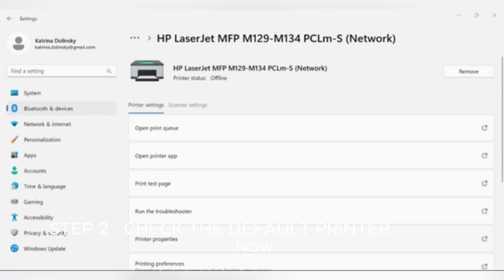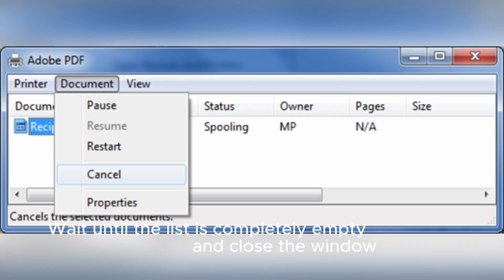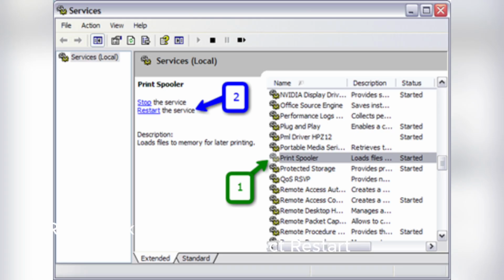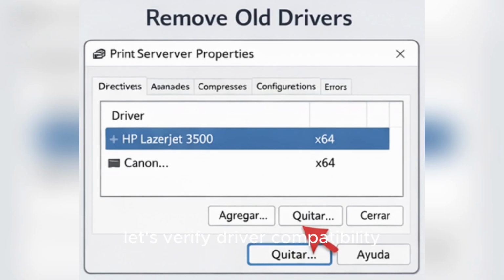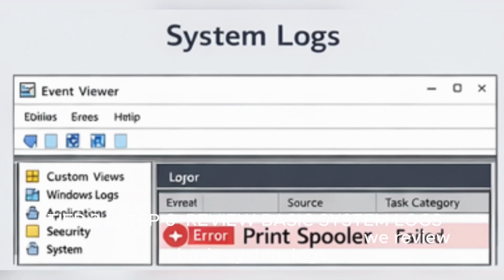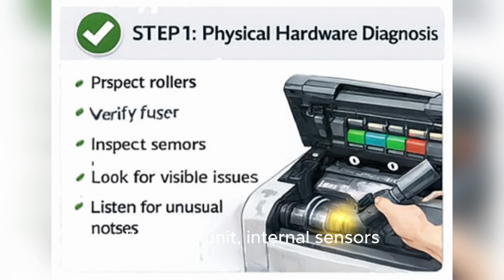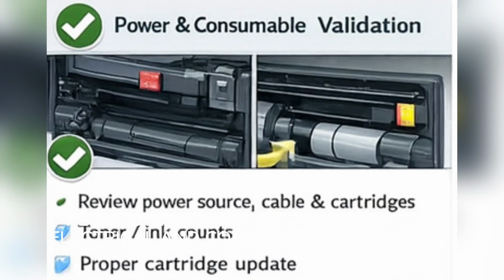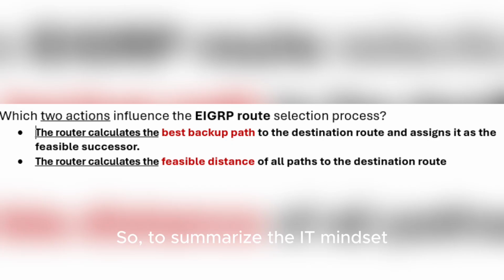The printer won’t print! S1 E6 StepbyStep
QUICK CHECKLIST – TIER 1:
☐ Check if the printer is paused
☐ Change default printer
☐ Clear the print queue
☐ Restart print services
☐ Know when to escalate
☐ Printer is turned on
☐ Printer is set as default
☐ Print test page

TIER 2 – INTERMEDIATE TECHNICAL SUPPORT

Tier 2 begins when:
☐ All Tier 1 steps have been completed
☐ Test page does NOT print
☐ Issue persists
☐ Multiple users are affected

Tier 2 actions:
☐ Properly reinstall drivers
☐ Verify driver compatibility
☐ Check printer IP (network printer)
☐ Ping the printer
☐ Check ports (TCP/IP, WSD)
☐ Review basic system logs
☐ Test from another computer

TIER 3 – ADVANCED SUPPORT / HARDWARE / VENDOR

Tier 3 begins when:
☐ Tier 2 confirms it is NOT a software issue
☐ Printer does not respond on the network
☐ Physical error present
☐ Internal failure detected

Tier 3 actions:
☐ Hardware diagnostics
☐ Parts replacement
☐ Firmware updates
☐ Contact vendor
☐ Warranty handling
☐ Printer replacement